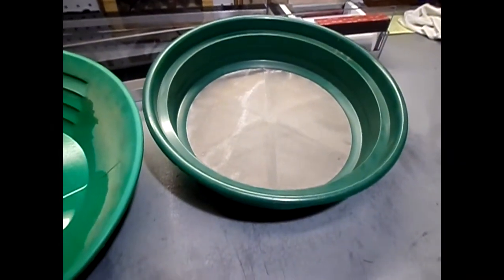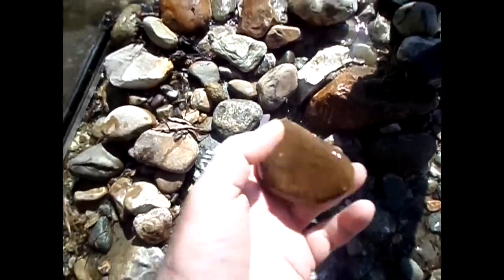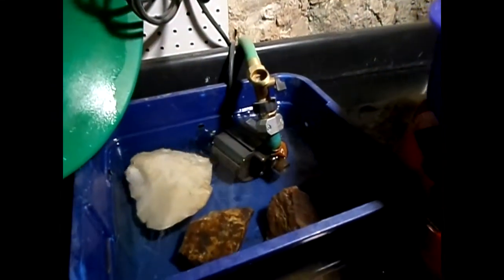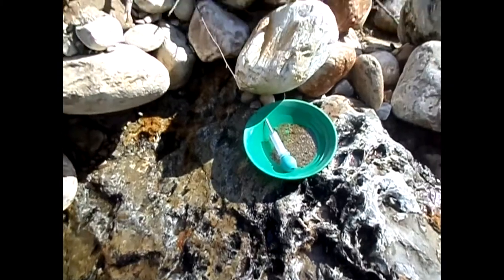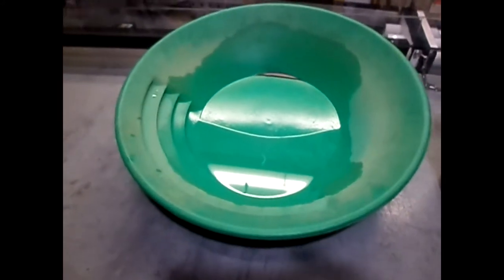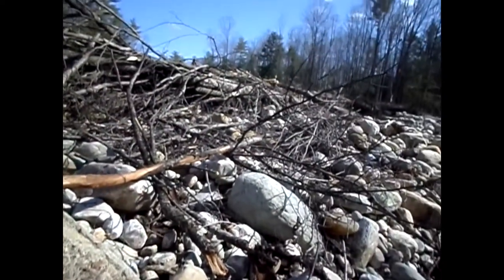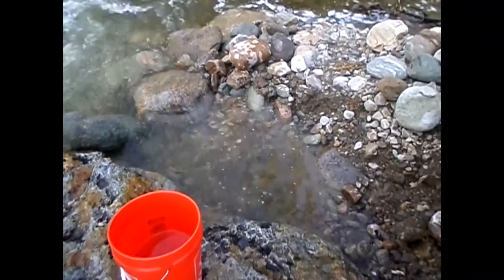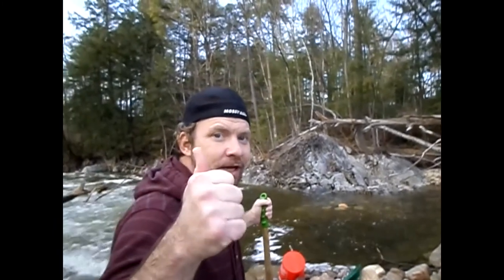GMGT - In Two Places At One Time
Rather than breaking this up into two videos I thought why not! So sit back, grab your popcorn or whatever it is you like to snack on and enjoy!